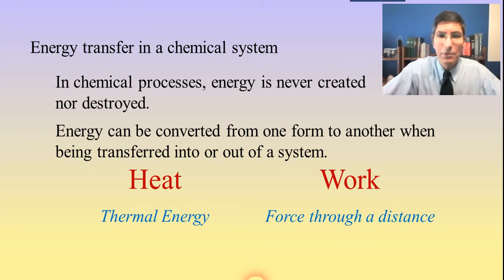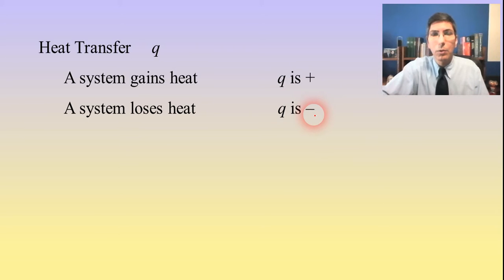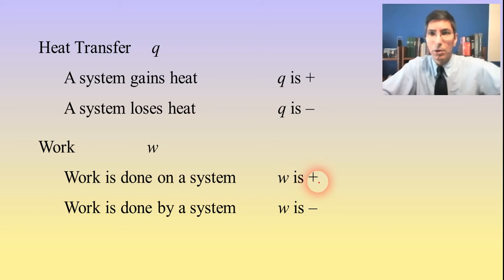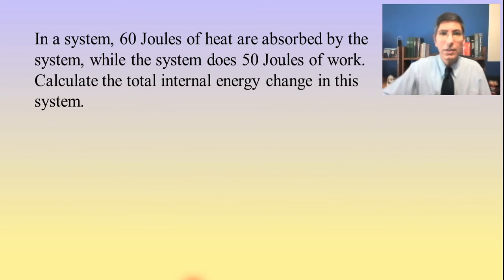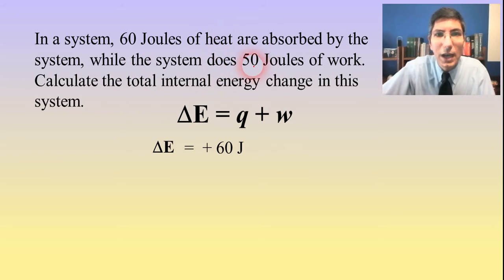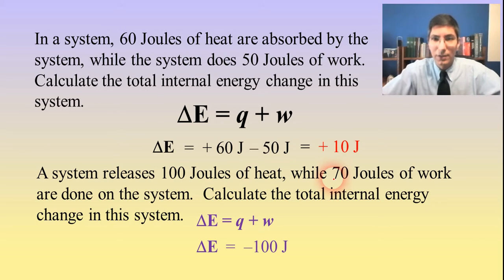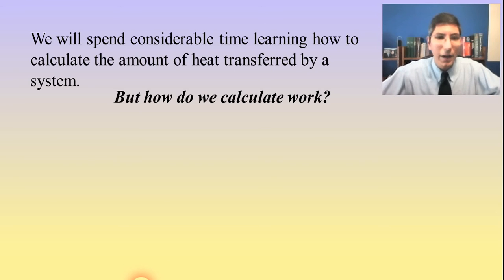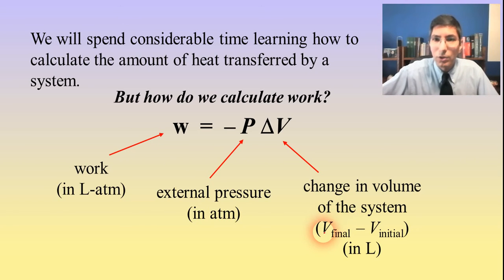ΔE = q + w - Calculating Heat and Work - AP Chemistry Complete Course - Lesson 14.2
In this video, Mr. Krug shows how to calculate heat and work using the equation ΔE = q + w.  He also shows how to calculate work using the equation w = - P(ΔV).